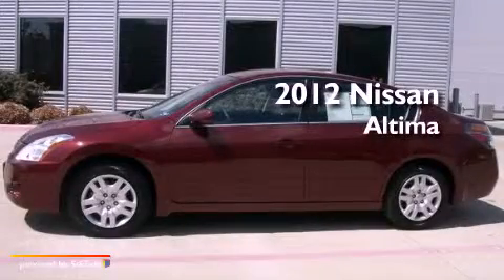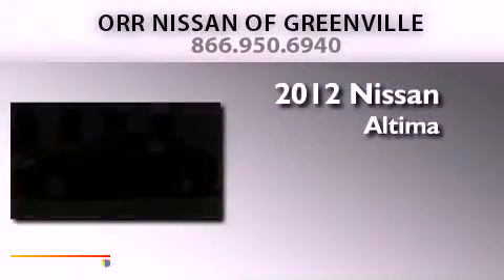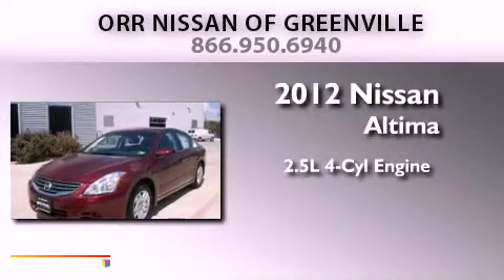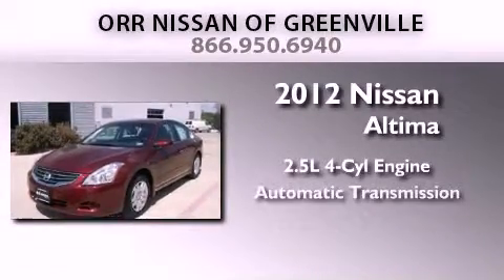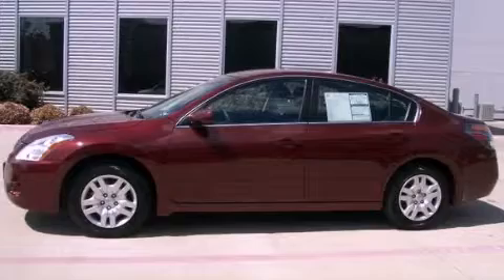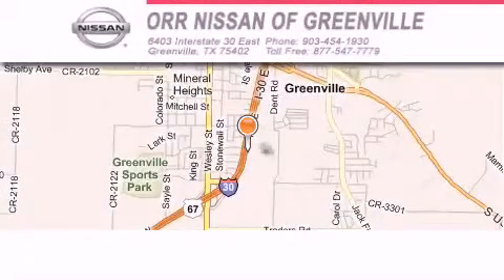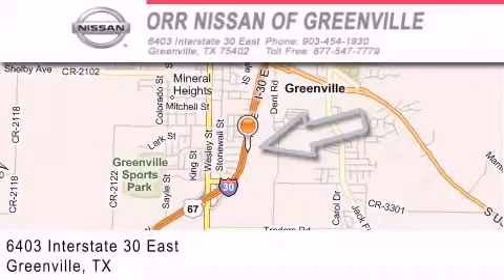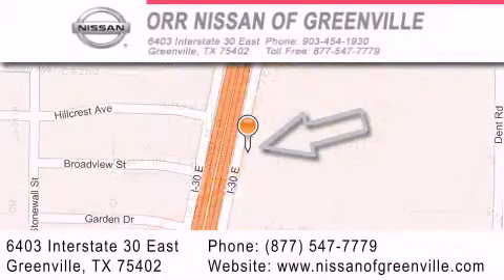2012 Nissan Altima Texarkana TX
Year : 2012

 Make : Nissan

 Model : Altima

 Engine : 2.5L DOHC 16-valve I4 engine

 Trans . : Automatic

 Exterior : Red

 Miles : 5

 Interior : Black

 6403 Interstate 30 East

 2012 Nissan Altima Greenville TX